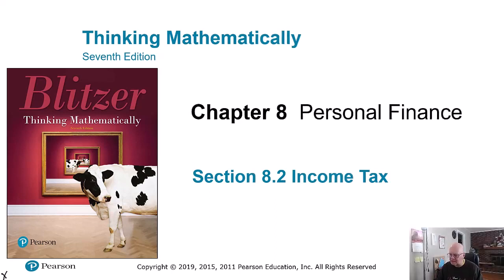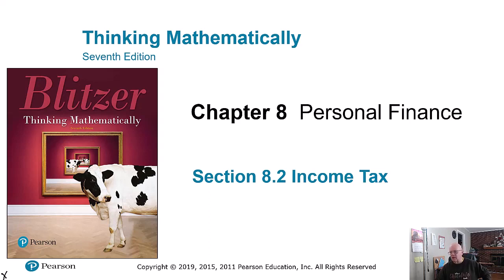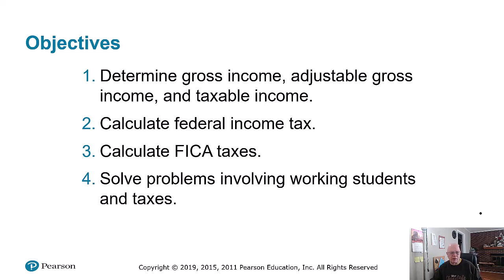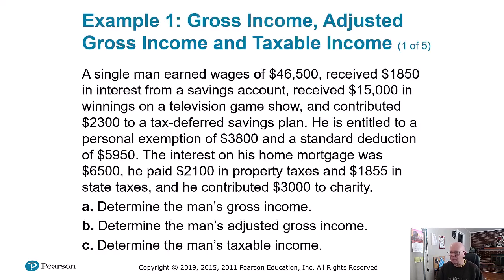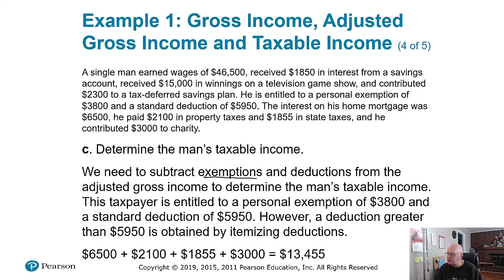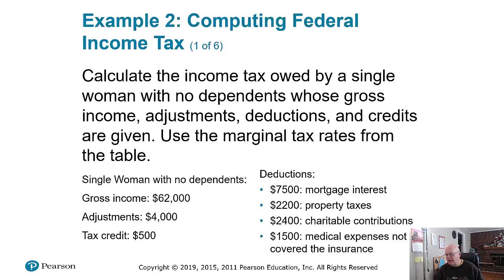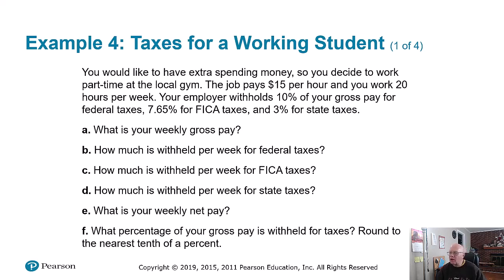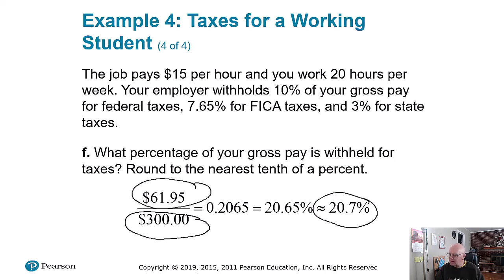Lesson for 08 02 Income Tax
1.  Determine gross income, adjustable gross income, and taxable income.
2.  Calculate federal income tax.
3.  Calculate FICA taxes.
4.  Solve problems involving working students and taxes.